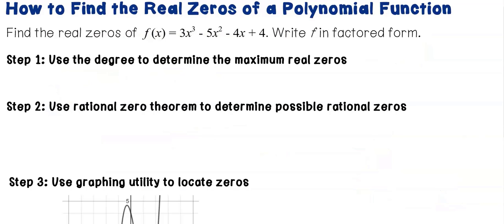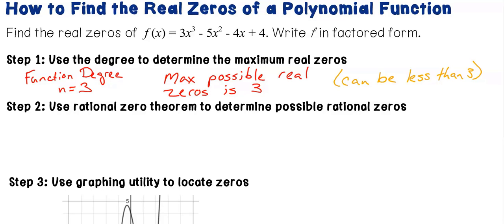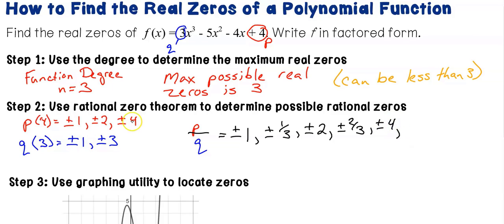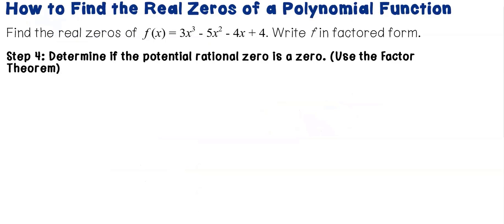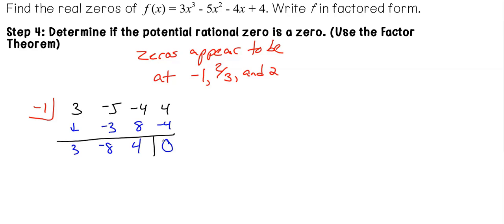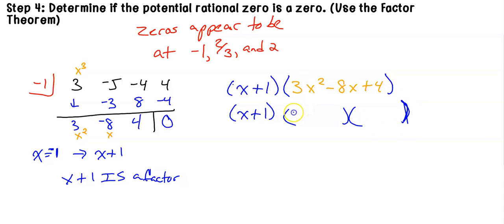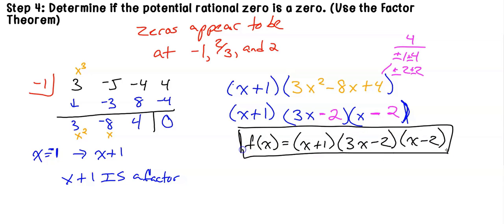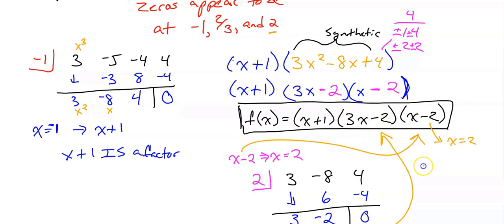4-2 How to Find Real Zeros of a Polynomial Function